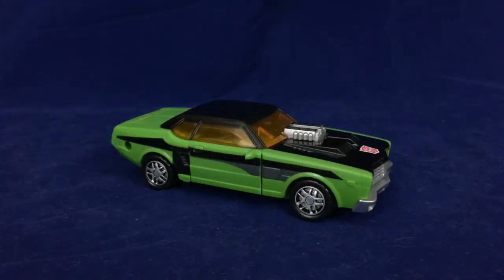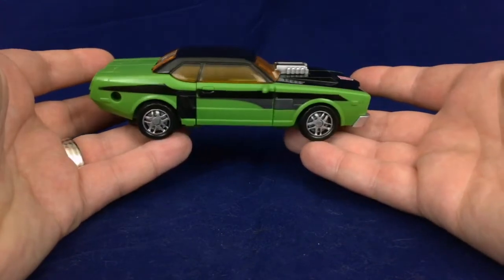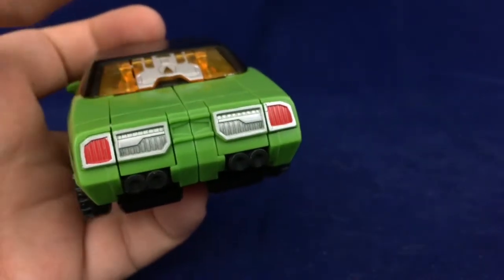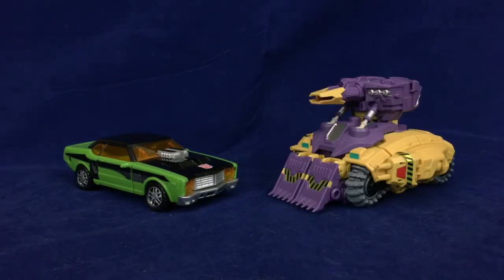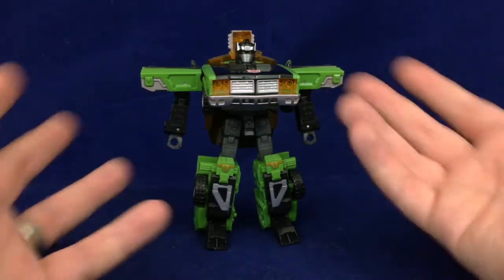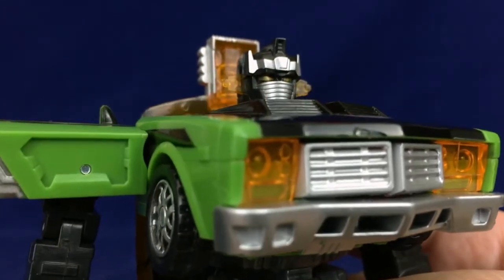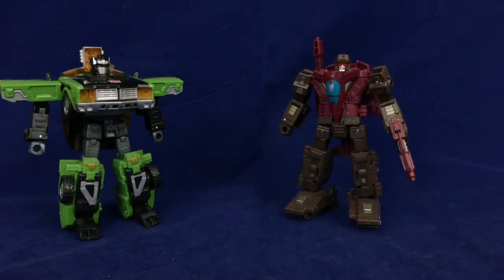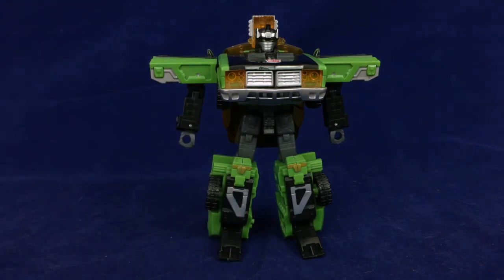Cybertron Downshift - Figure Study 287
Today’s piece: Cybertron Downshift